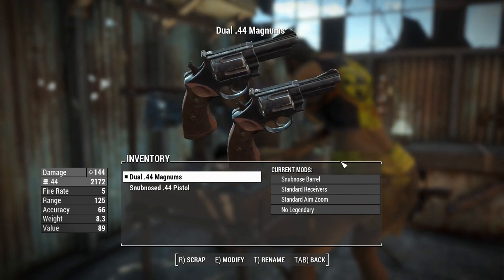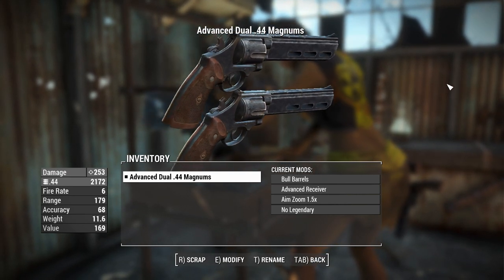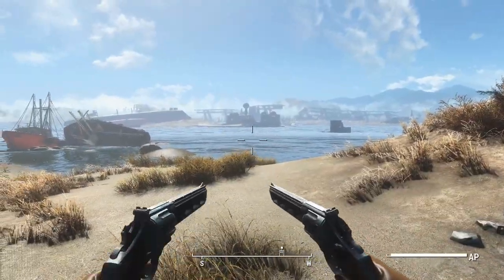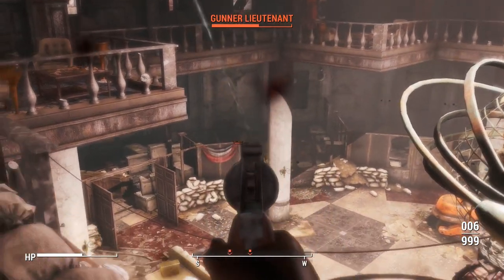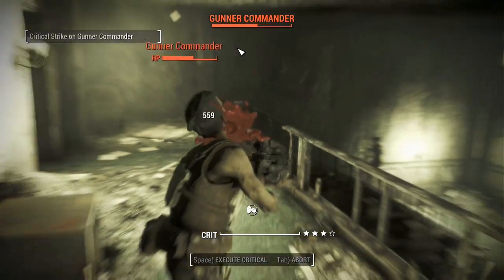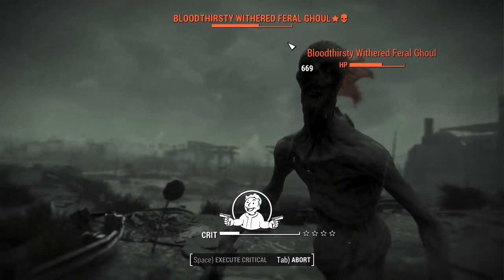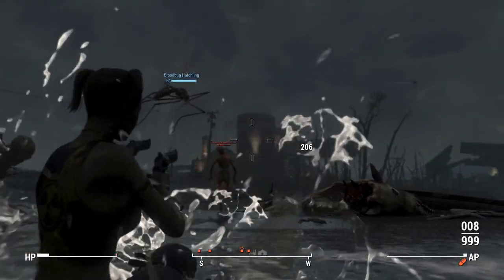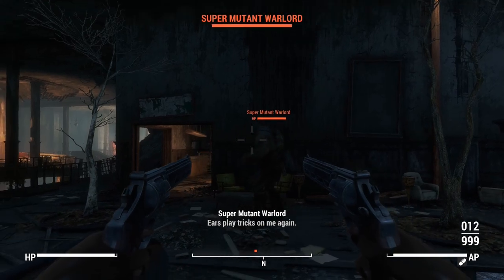Fallout 4: Weapon Showcases: Dual .44 Magnums (Mod)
Good, twice the Big Iron, double the fall.